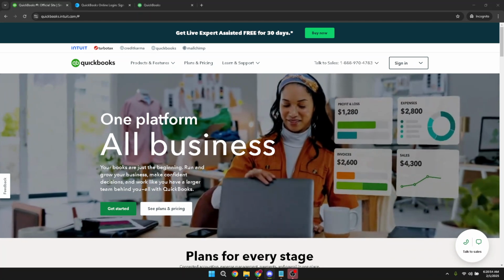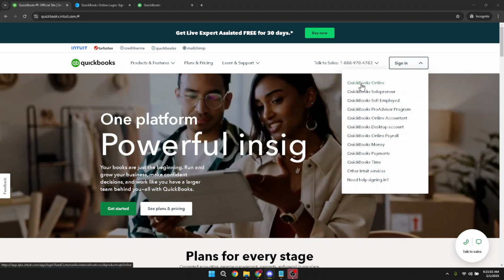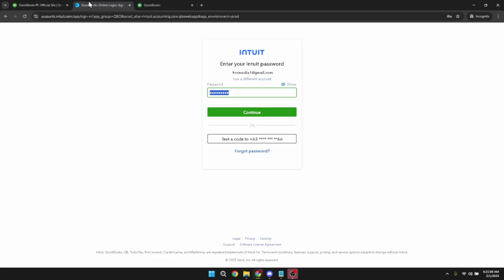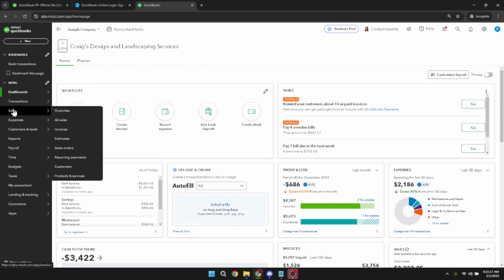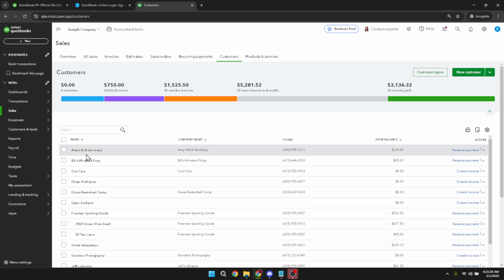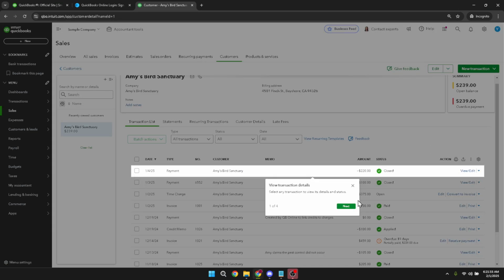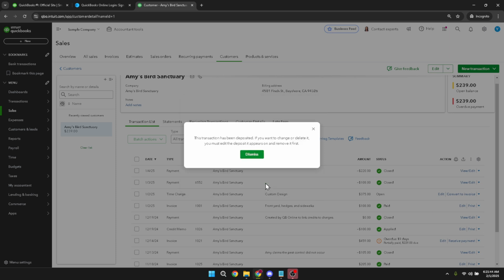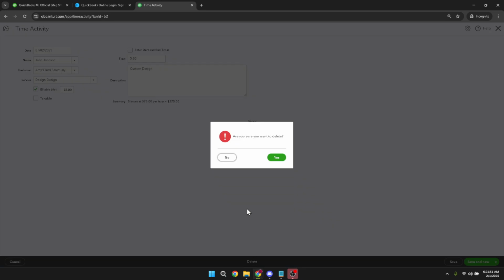How to Delete a Payment in Quickbooks Online (Full 2025 Guide)